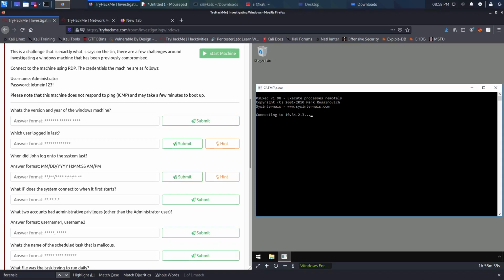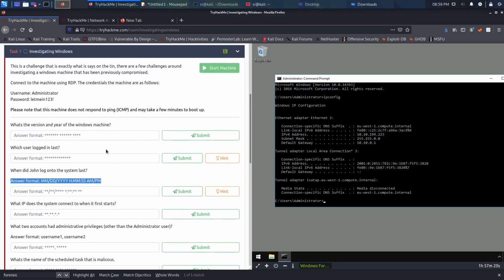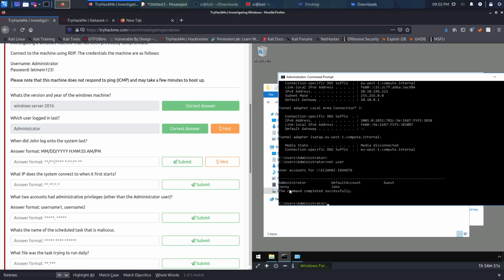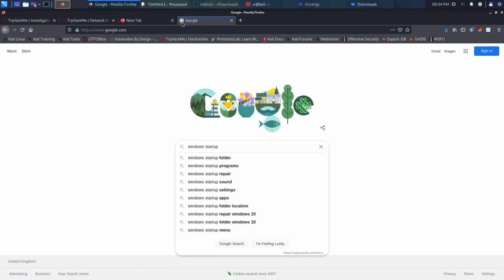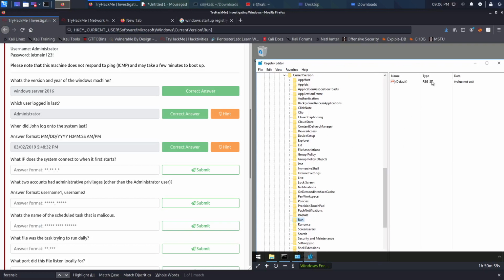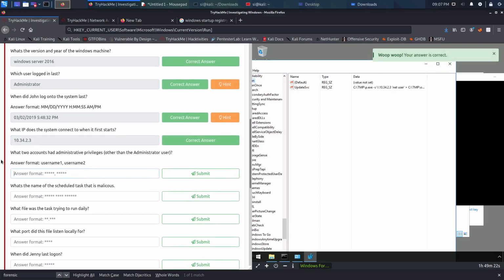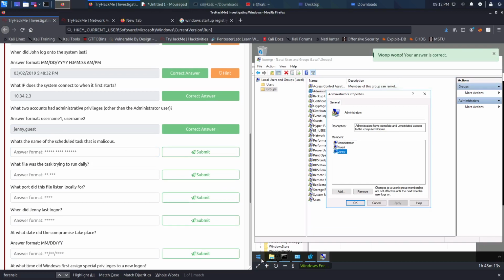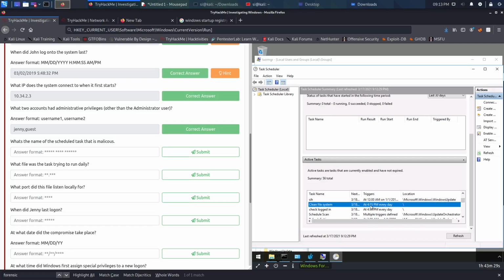TryHackMe - Investigating Windows Part 1